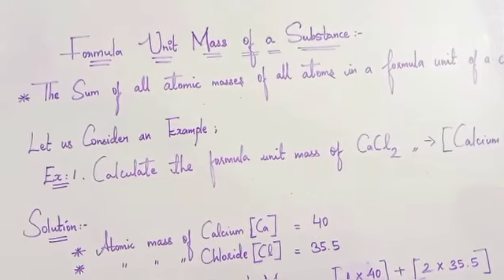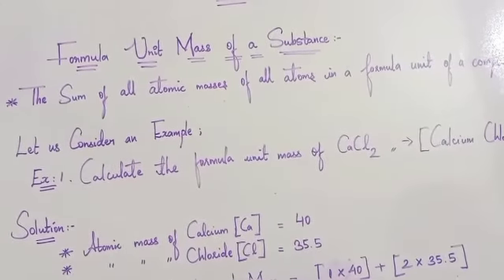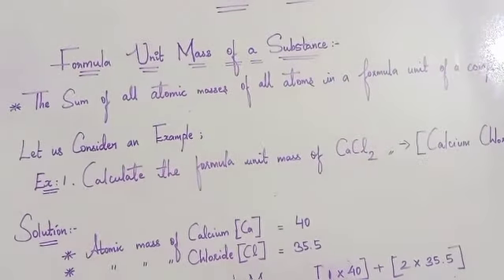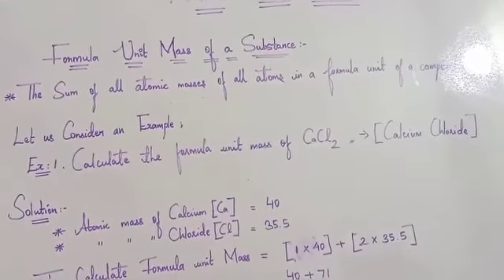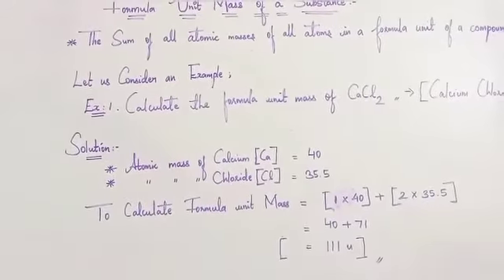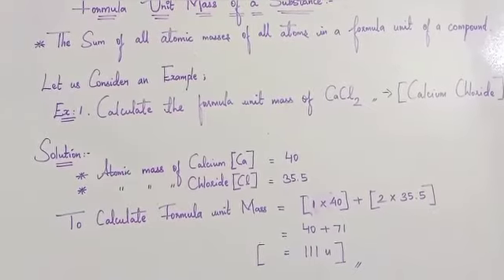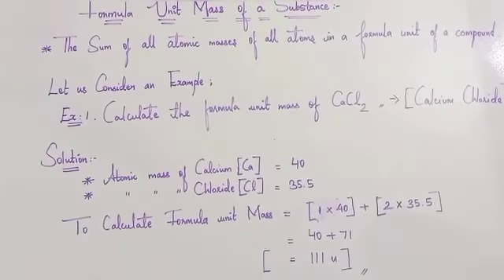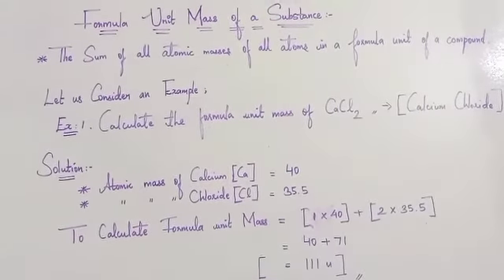How To Calculate Formula Unit Mass? | CBSE Class 9 Chemistry Atona and Molecules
Hope this video is informative and helpful